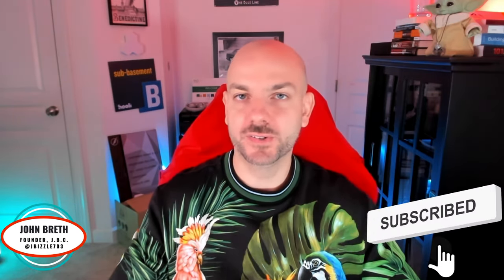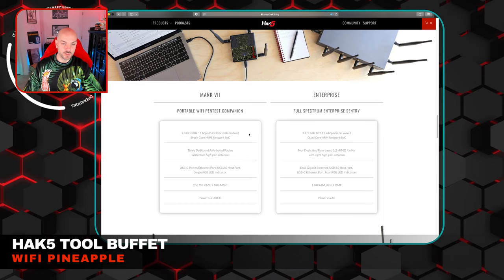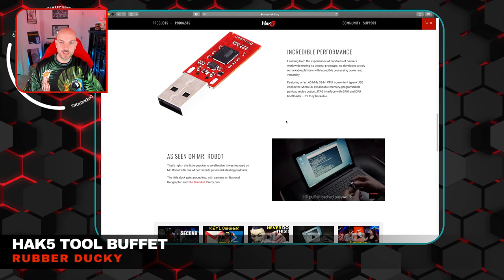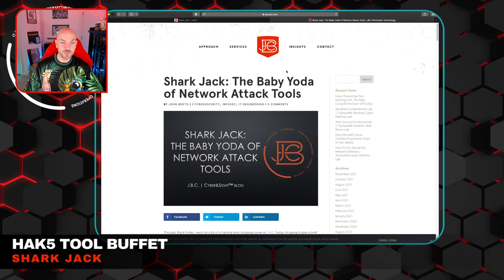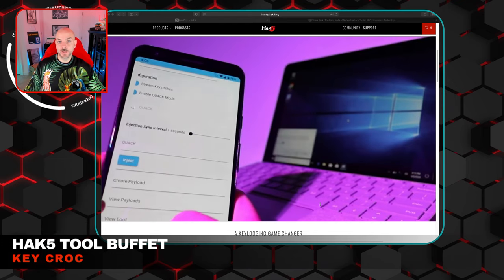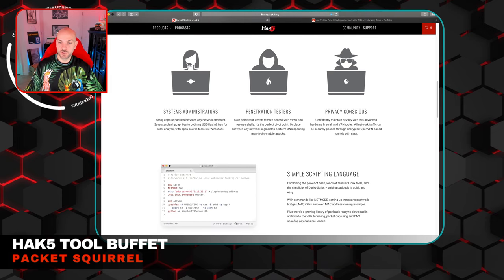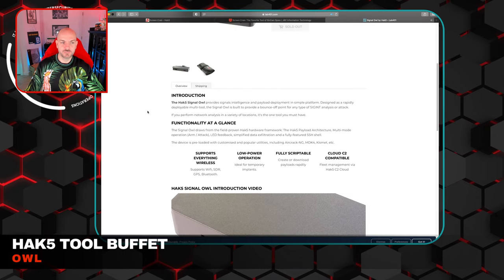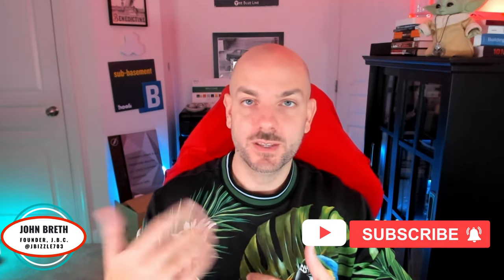Breakdown Of All Of Hak5's Pentesting Tools! | Pentesting Wishlist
I suffer from an addiction to not only Hak5 but Black Friday deals. In todays video I'm giving a high level breakdown of their entire pentesting tools suite: Wifi Pineapple, USB Rubber Ducky, Bash Bunny, Shark Jack, Plunder Bug, Key Croc, Packet Squirrel, Screen Crab, Signal Owl, Lan Turtle, and O.MG Cable.

In the video I mention a few of my previous in depth reviews:

00:00 - Intro
02:50 - Hak5 Tools Overview
04:50 - Wifi Pineapple
07:24 - Rubber Ducky
10:00 - Bash Bunny
12:20 - Shark Jack
15:12 - Plunder Bug
15:53 - Key Croc
19:16 - Packet Squirrel
21:14 - Screen Crab
23:22 - Signal Owl
24:30 LAN Turtle
25:45 - O.MG Cable
27:03 - Wrap Up

(YouTube Gear, IT Devices, Books, Pre-workout I use...STUFF I 100% RECOMMEND)

Comptia Pentest+ training book bundle I used to pass

C Y B E R I N S I G H T